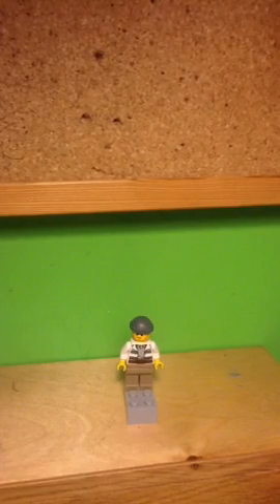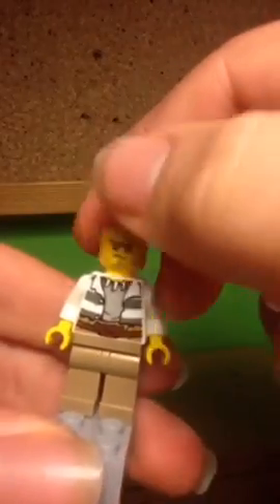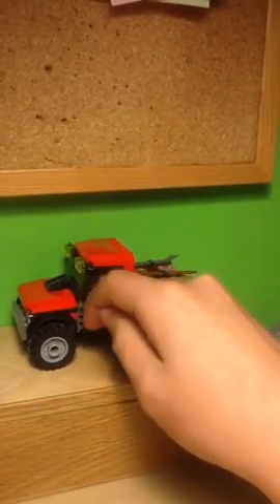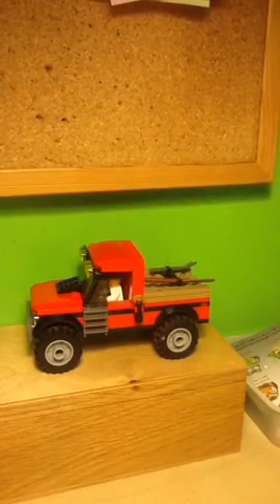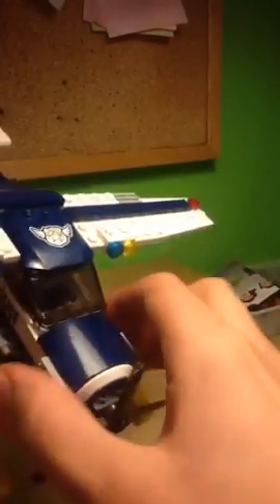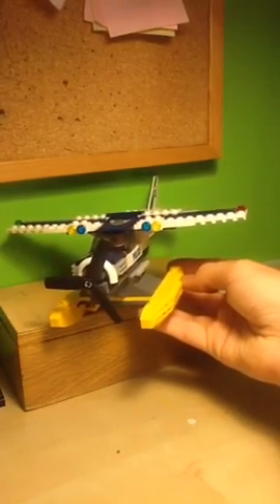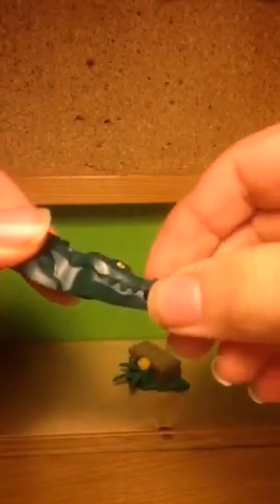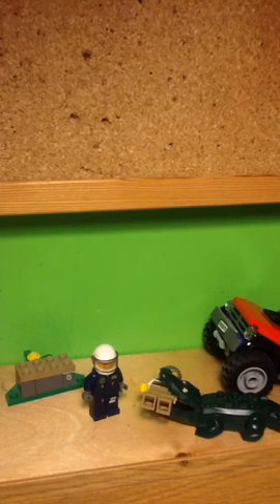Lego swamp police water plane chase 60070 review